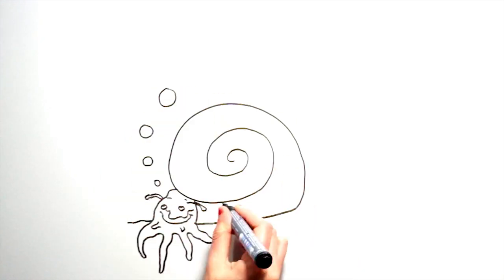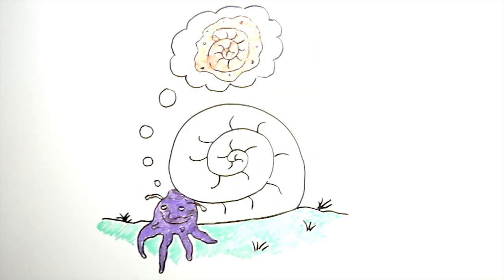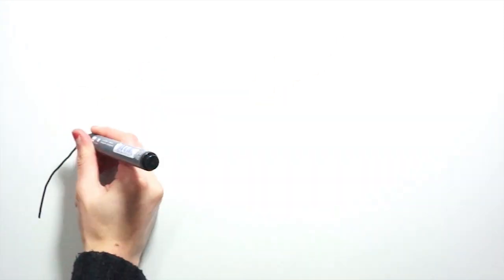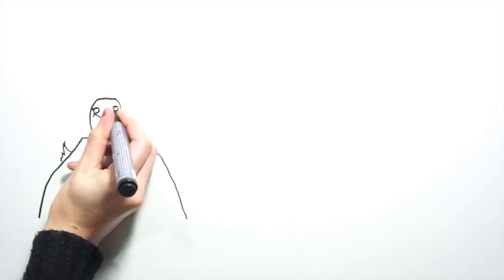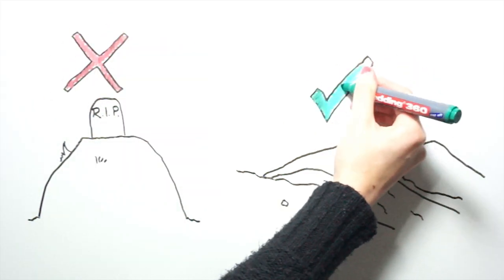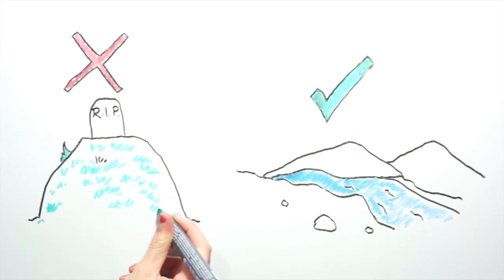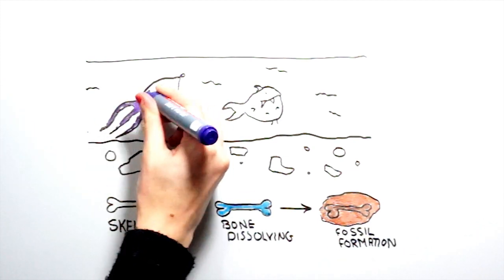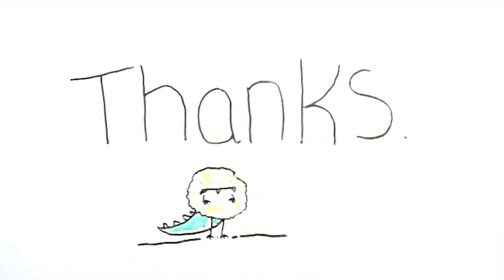How to Become a Fossil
It isn’t easy becoming a fossil – you just have to think about all the millions of dinosaurs that existed, and the very few fossils we have of them today. So, if you want to become a fossil for future generations to find, there are a few important things you can do to increase your chances.

First, you need to ensure that you have some strong and dense bones to fossilize, and the best way to do this is live a healthy lifestyle, with particular attention to some key nutrients which help maintain strong bones. These nutrients are calcium, magnesium, vitamin D and vitamin K, which means foods like eggs, leafy greens, nuts and dairy should all be regular foods in your diet.

Then you need to find a good spot for you body to be buried. Traditional graveyards aren’t a good idea, because you need somewhere that is going to build up layers of sediment quite quickly. One of the best bets will be under a river bed, because your body will be away from predators (and so won’t get moved about), and the river will pile up layers of sediment quite quickly. You will need good strong bones because some of the bone mass will start to dissolve in water at this point though, and you don’t want too much going away.

Then, once your body is in place, all you have to do is wait for a few million years.  During this time, the layers of sediment will harden around your bone and become stone. When this happens, ground water will dissolve your bones and leave bone shaped holes in the rock. Then minerals in the groundwater will start to crystallise in the bone shaped holes, and form your fossil.

For more information on how to become a fossil, read this article

Music information: Artist - Nicolai Heidlas Music